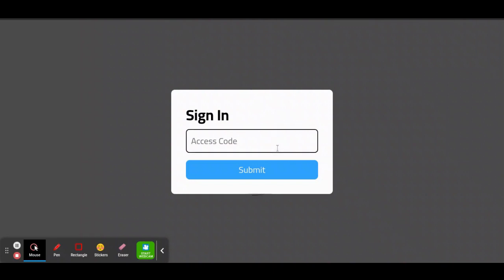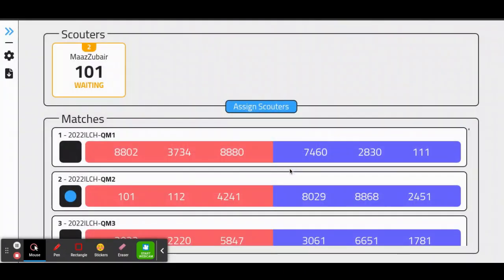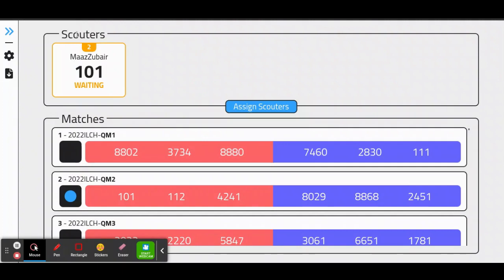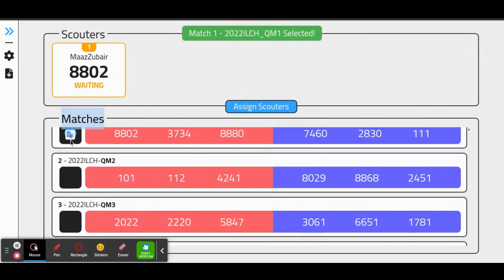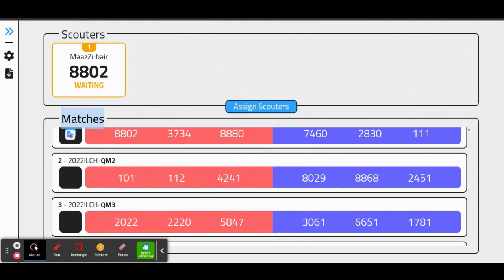SPOT Administration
Video tutorial on how to administer SPOT, Huskie Robotics' open-source scouting platform.

Presented by Huskie Robotics, FIRST (FRC) Team 3061, from Naperville North High School.